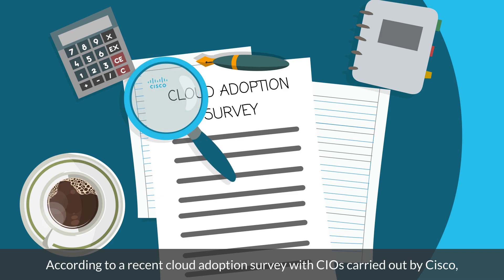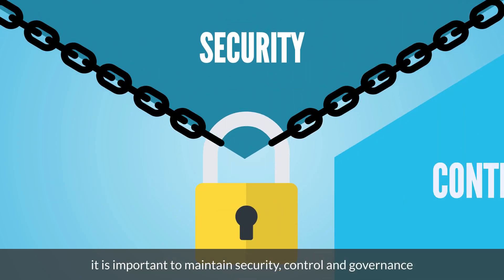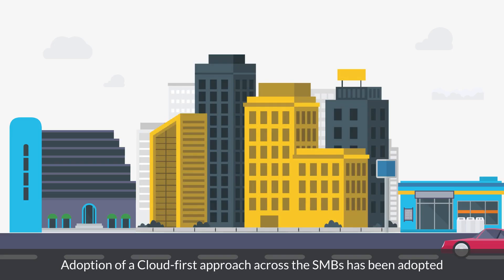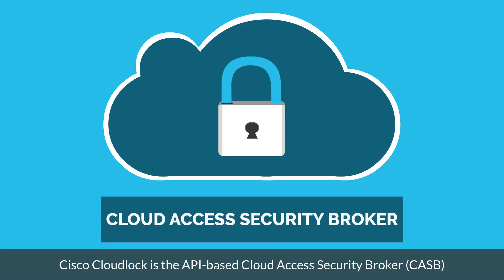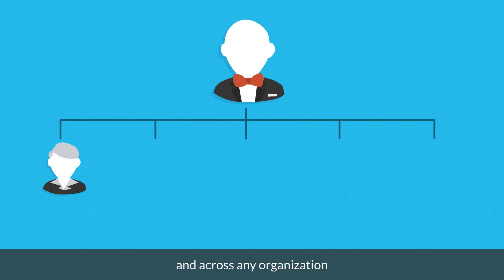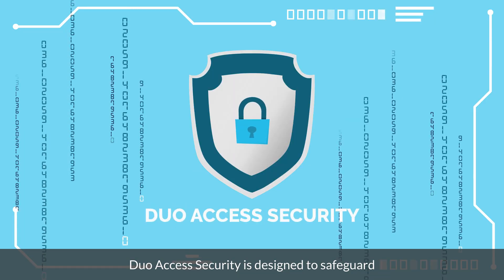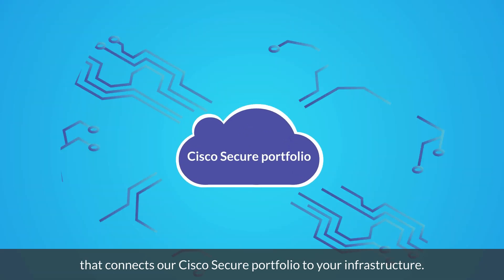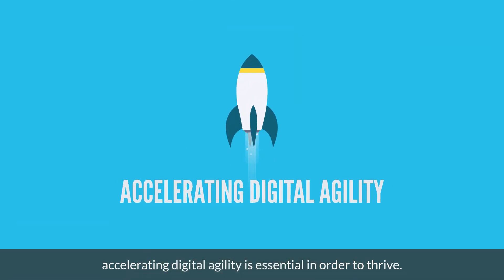Accelerate Digital SaaS